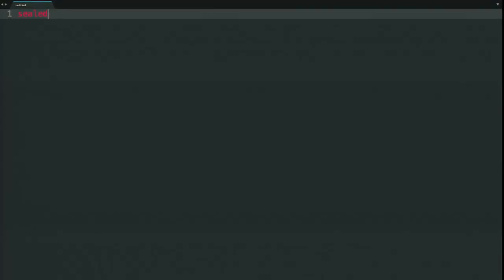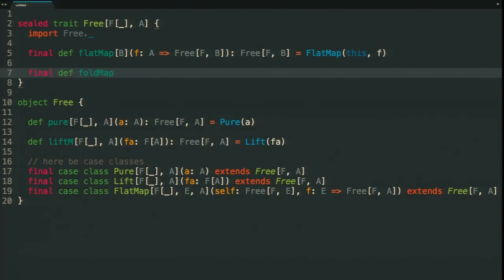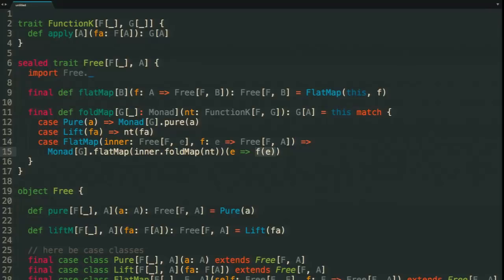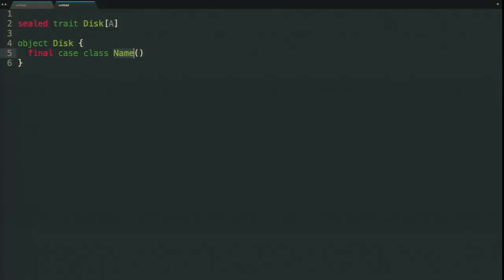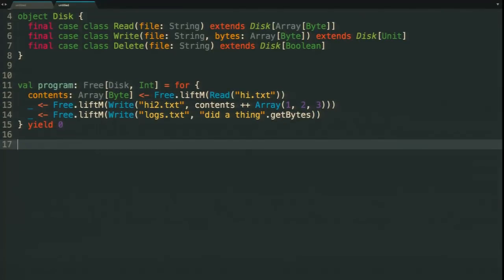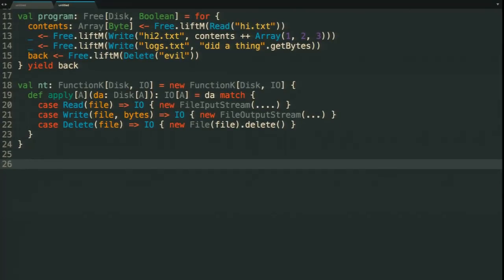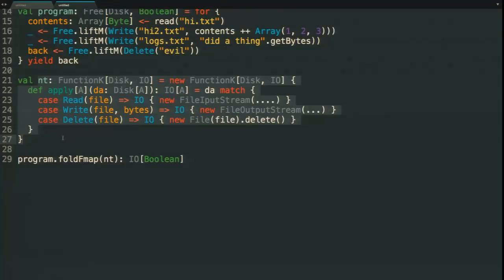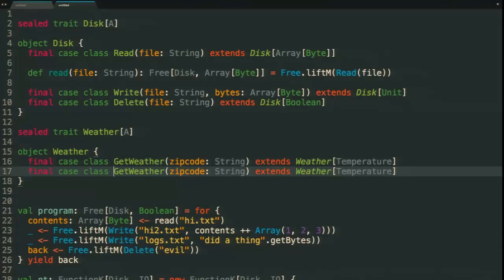Free as in Monads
Daniel Spiewak creates a `Free` monad to show how powerful it can be when applied to the right problems.

This presentation was recorded at ETE 2017.

For more awesome presentations on innovator and early adopter topics check InfoQ’s selection of talks from conferences worldwide